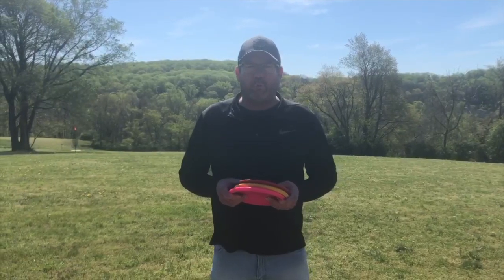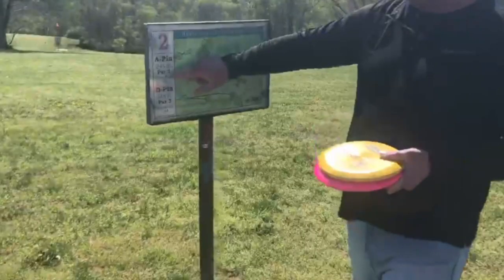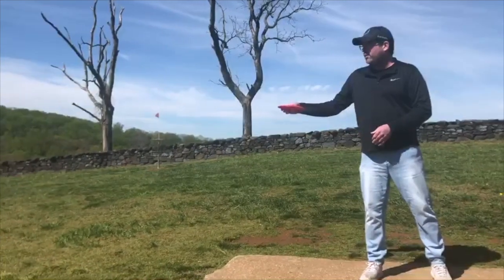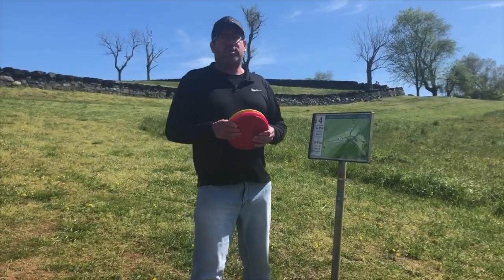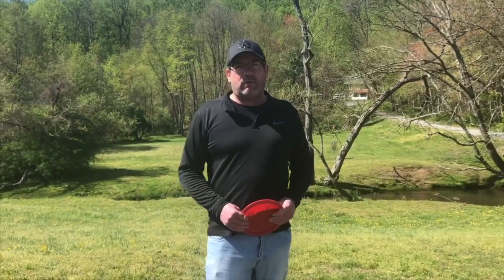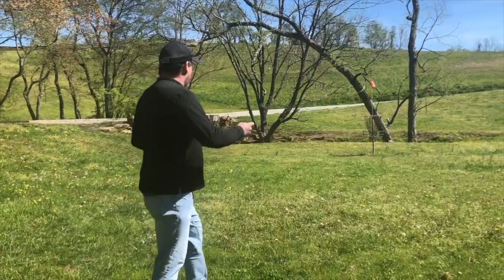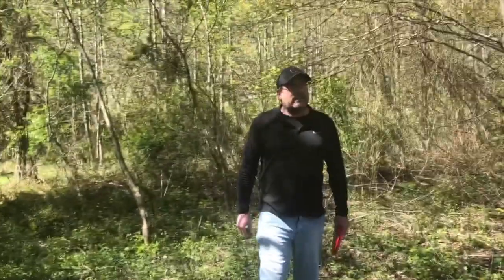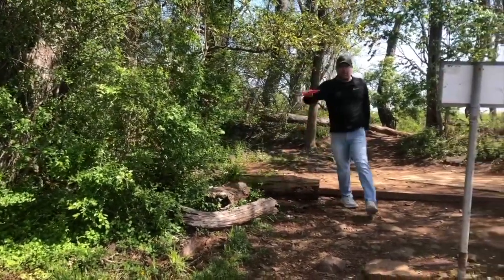Where in Delaware is Mr. Dougherty? Ep 1